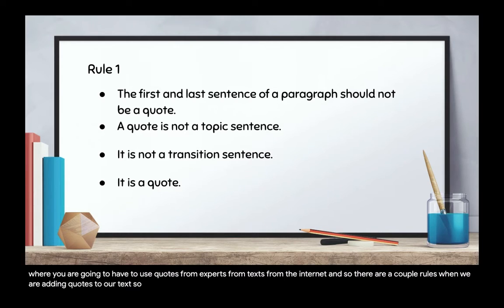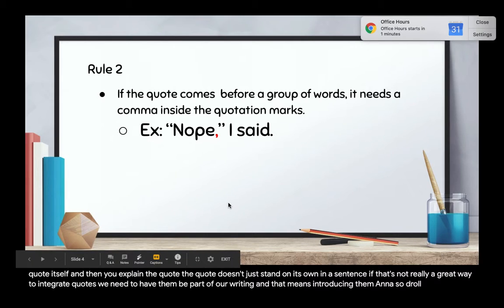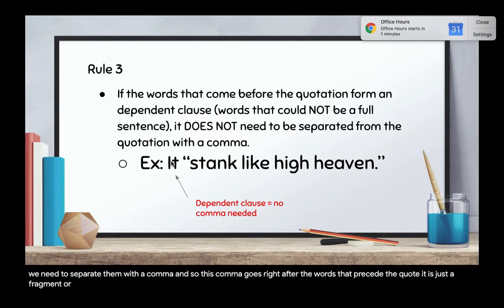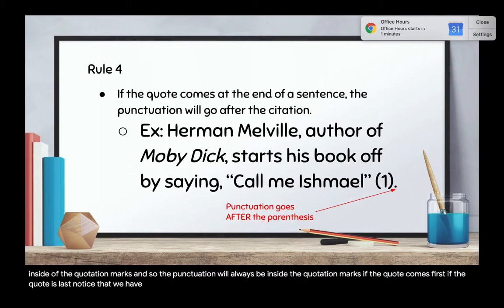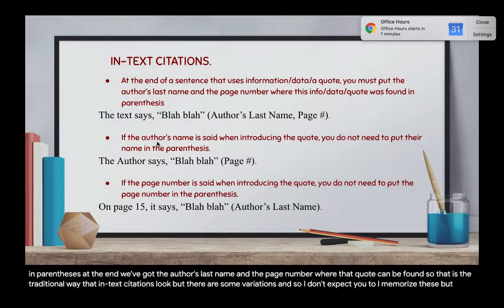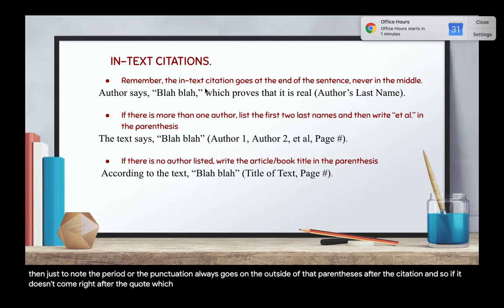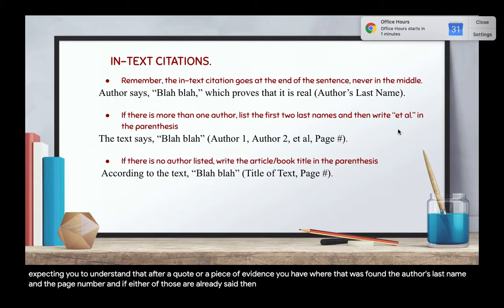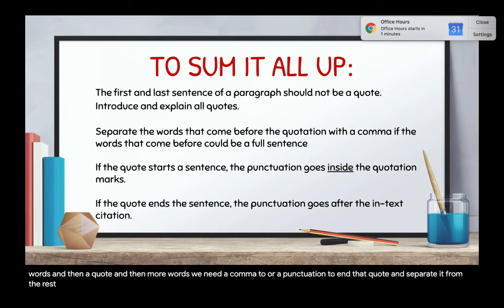Adding and Punctuating Quotes